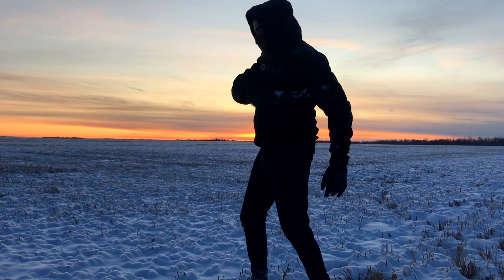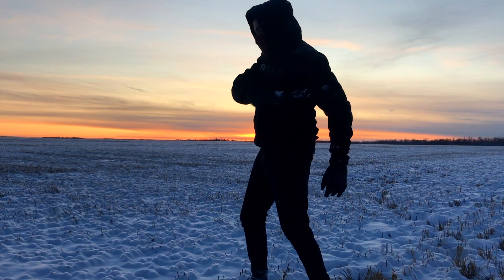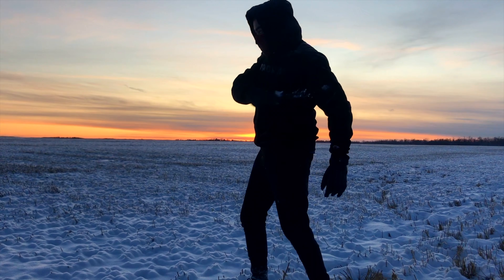why your photos looks ok, but not great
Crew: theREDdot
production :theREDdot

My go to gear of 2019 for videography and photography:
My lens: Sony FE 50mm f/1.8 Lens SEL50F18F/
My portrait lens: Sony FE 85mm f/1.8 Lens SEL85F18/2
camera back pack : Newer pro/
Sand disk Memory card: d
lighting : Godox V1-C Flash Ad